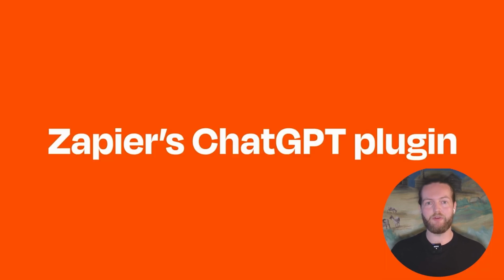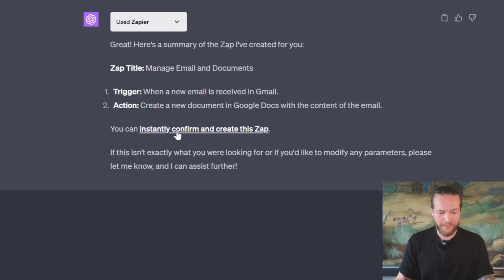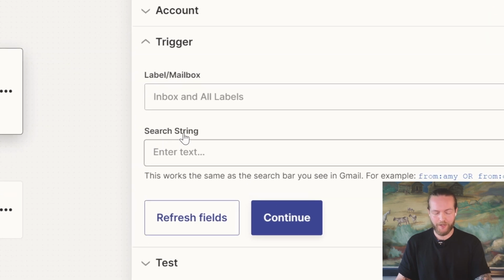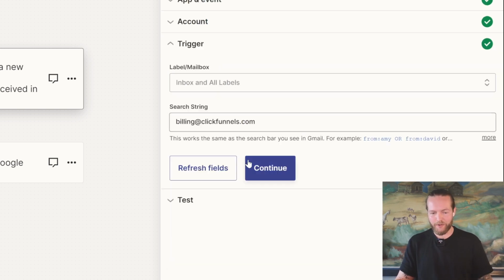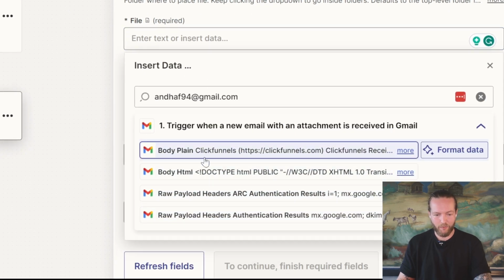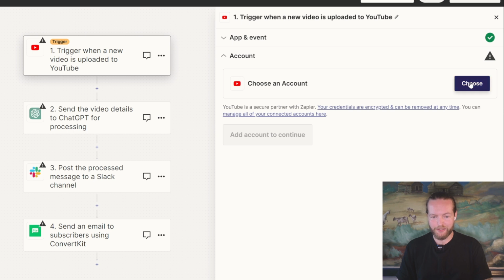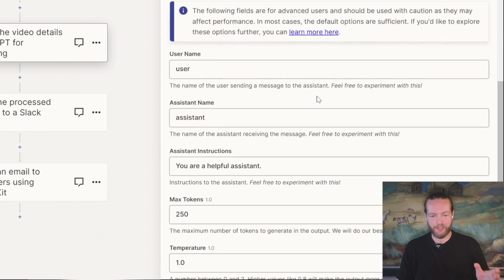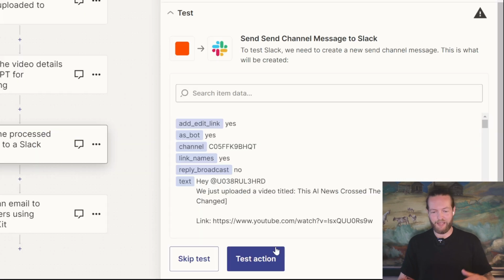ChatGPT Zapier Plugin Tutorial - Best ChatGPT Plugin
00:00 - Intro
00:31 - Step #1 Activate Plugin
00:55 - Step #2 Find Zapier
01:24 - Step #3 Create Account
01:50 - Step #4 Create Zap
03:18 - Retouch4Me
05:52 - Step #5 Test the Action
06:09 - Step #6 Next Zap
08:23 - Step #7 Slack Integration